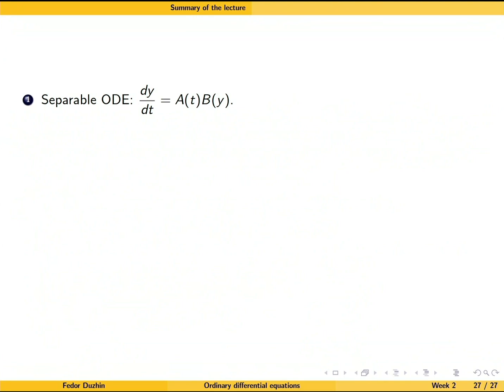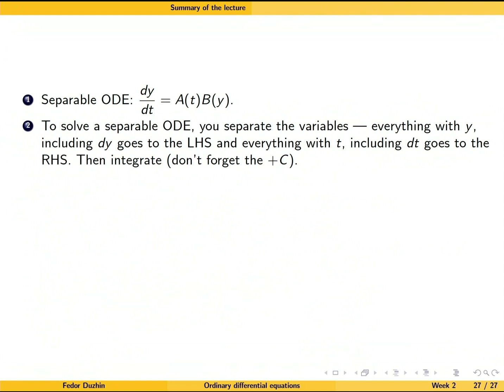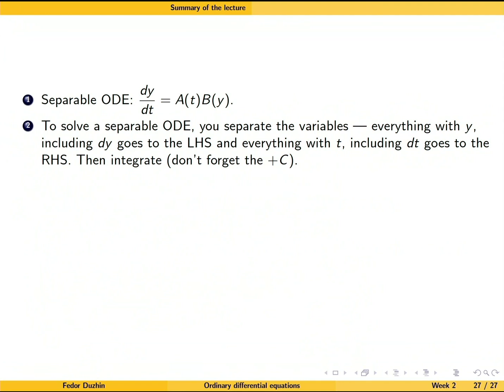ode week02 part10